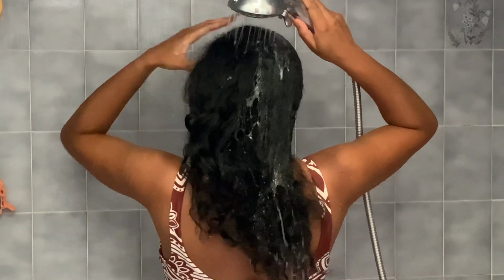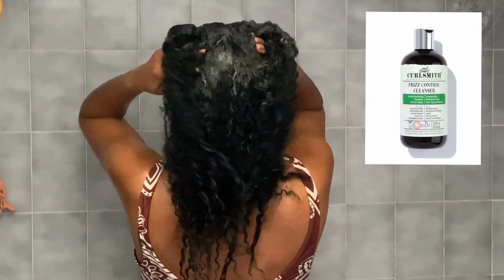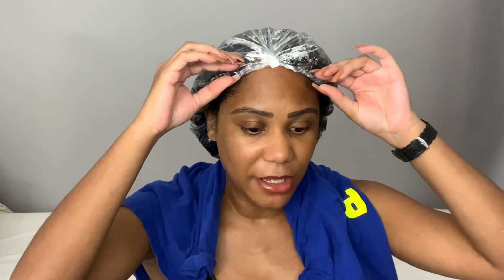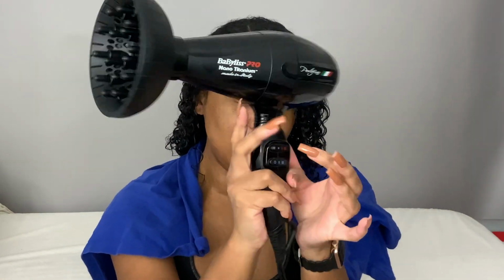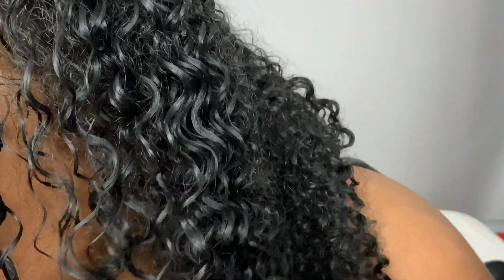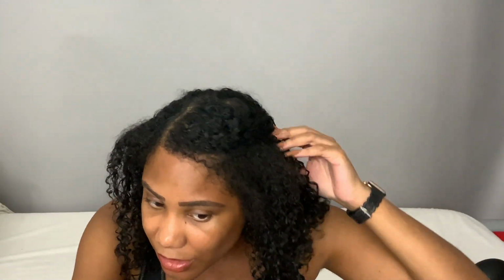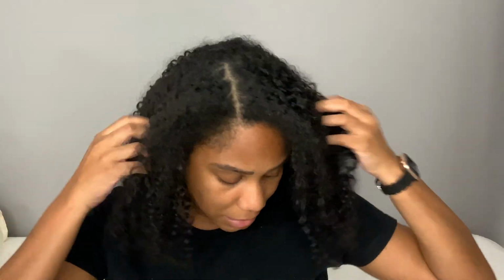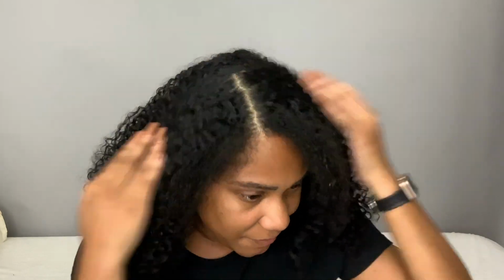Curlsmith Anti-Frizz Recipe | Wash & Style in the Shower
Here's Part Two!

For this wash and go, I decided to style my hair in the shower on soaking wet hair to see if I got better results (and less flaking) than the first try.

This collection can be found on the CurlSmith website or at Ulta (linked below).

What do you think of my results?
Have you tried any of these products?

Thank you for using my links, if you decide to purchase. 😊

Time Stamps-
00:00 Intro
00:30 Shampoo
00:53 Conditioner/Leave-in
01:06 Detangling
01:40 Adding Styler
02:44 Comments
04:01 Diffusing
04:40 Done Diffusing
05:36 Next Day Check-In
07:00 Trying Serum
07:30 Outro

Link to My Etsy Shop